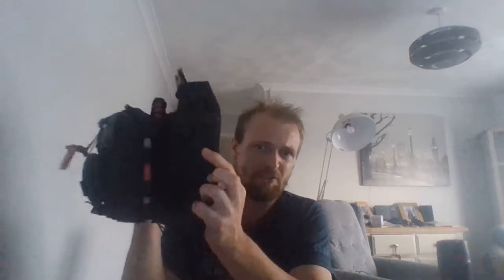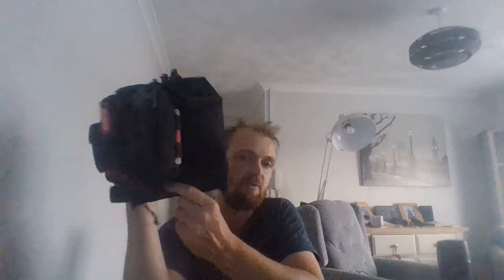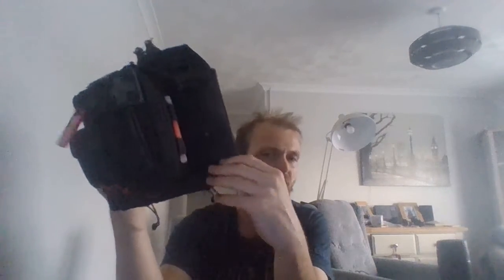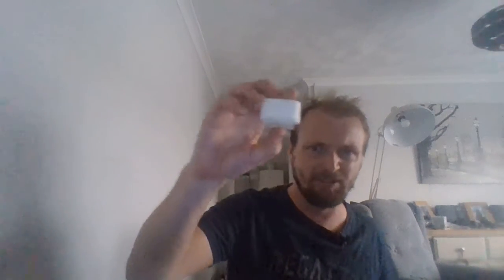new and easier first aid kit (changed)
new and easier first aid kit